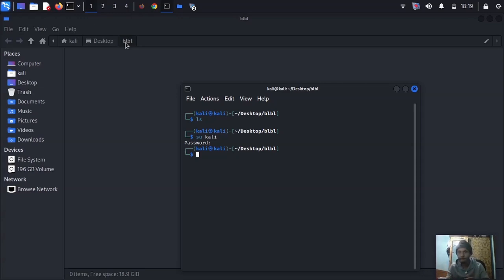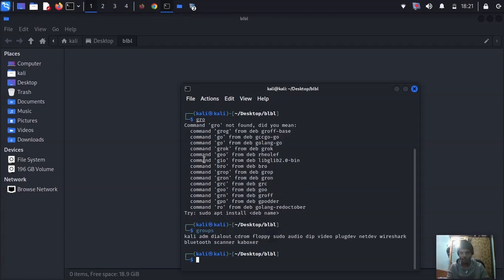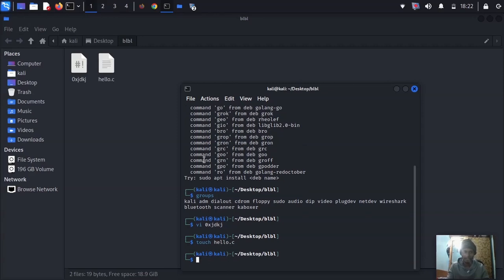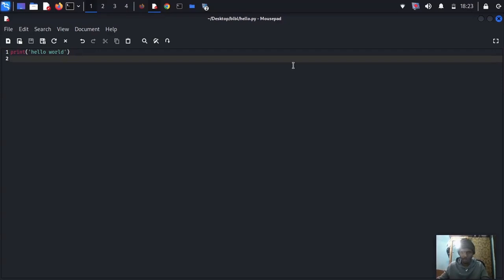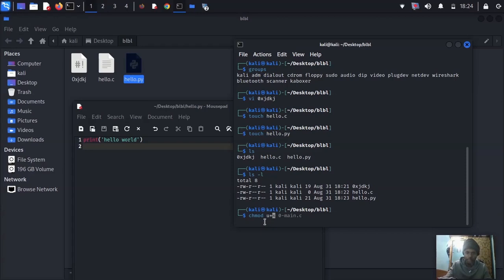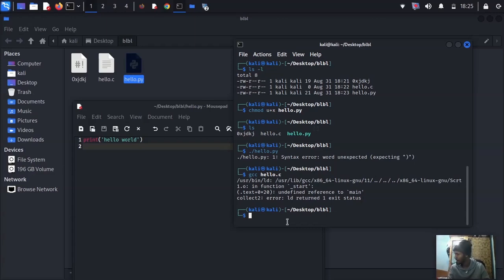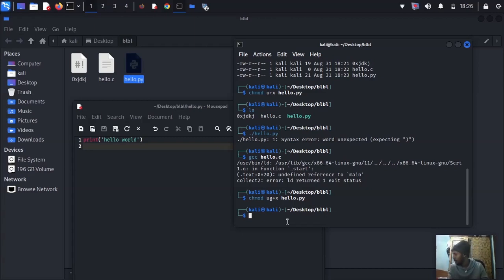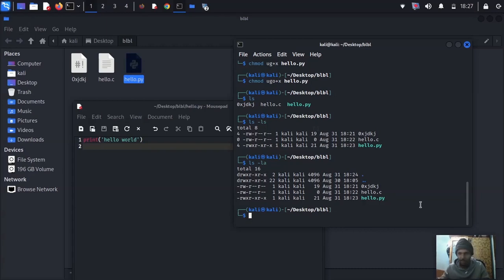Alx Shell Permission Full description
its alx shall permission for learning